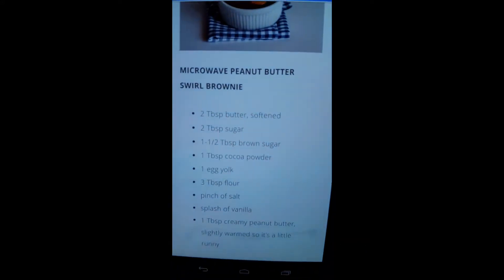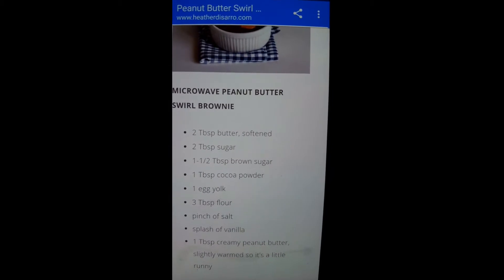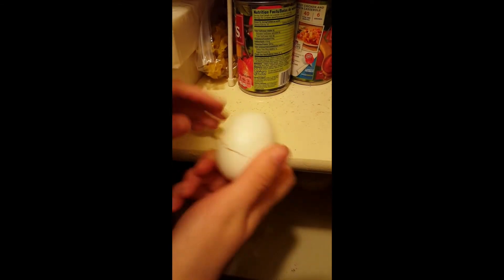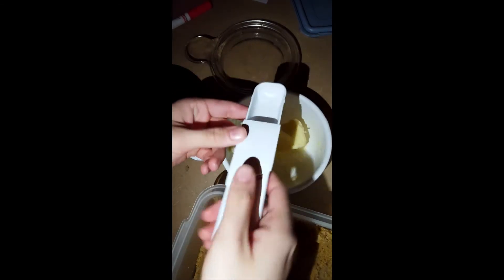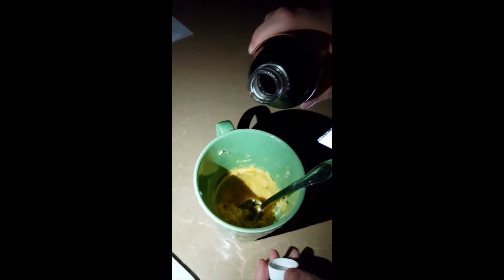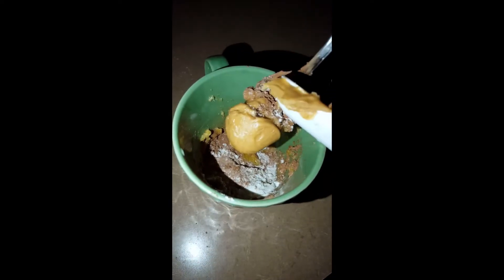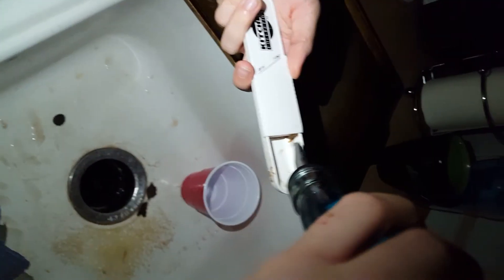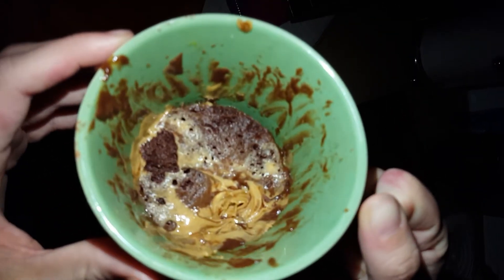KAT & LACE -- MICROWAVE MUG CAKE GONE WRONG?!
Our future videos will be better, higher quality (because we will use our actual camera,) and funnier. So come back :)